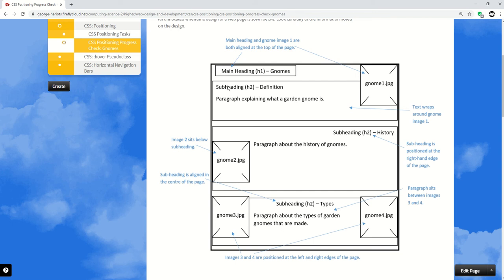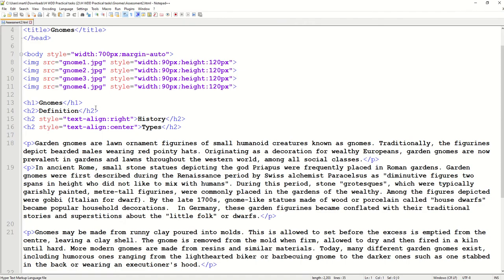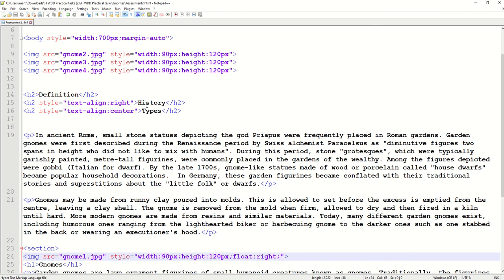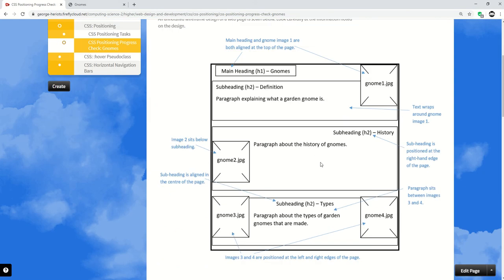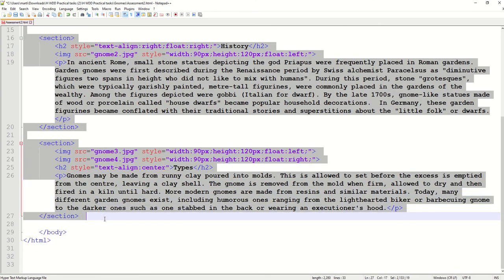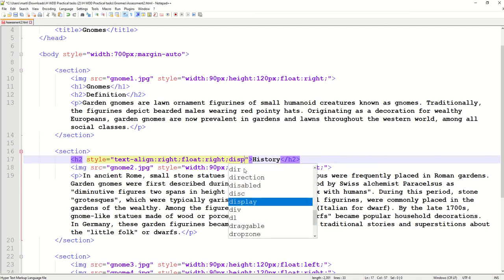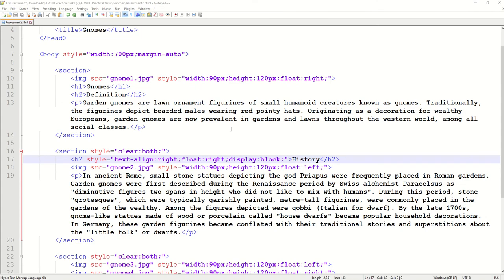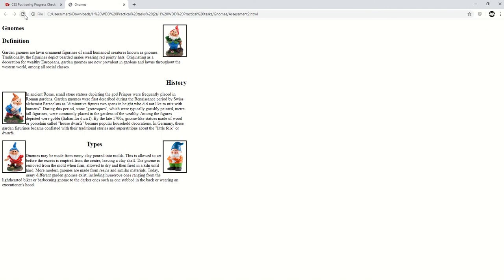H Web DD - Gnomes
Walkthrough of the Gnomes CSS layout task.